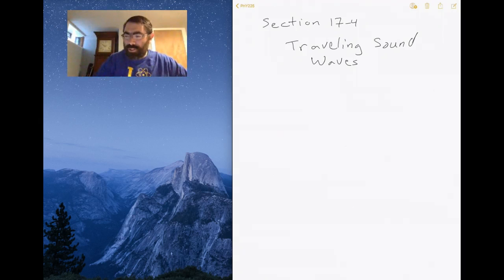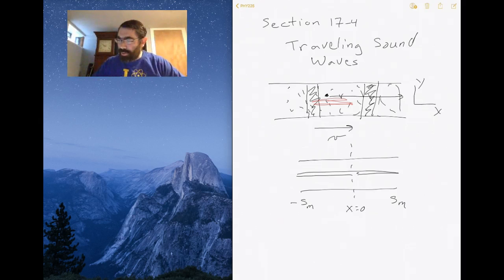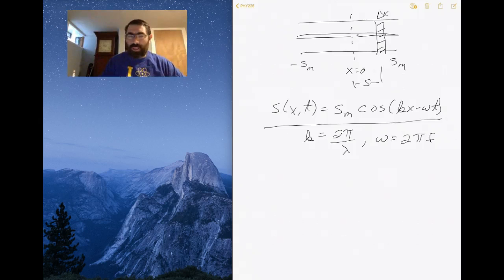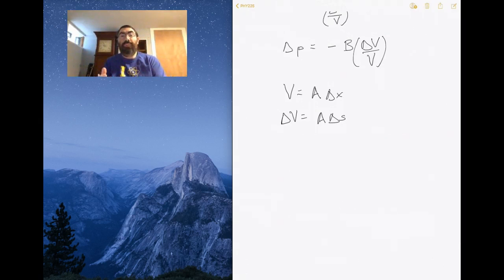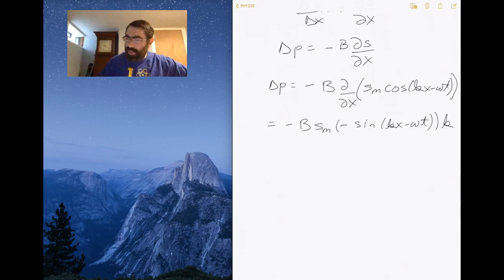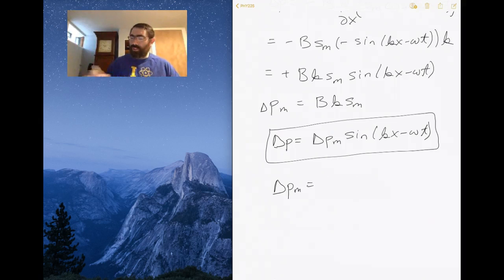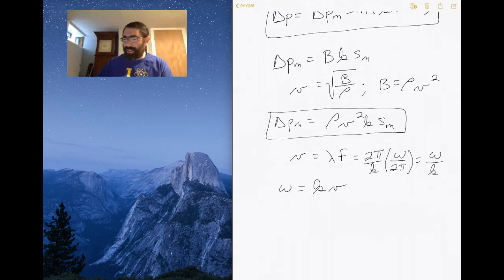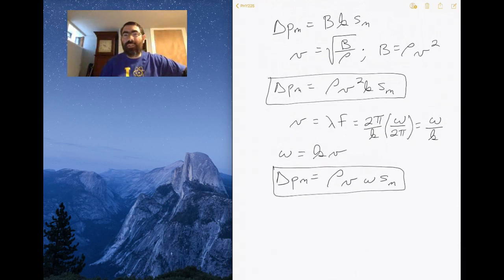PHY225-Sec17-4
Lectures for PHY225, Section 17-4 from Fundamentals of Physics by Halliday, Resnick, and Walker